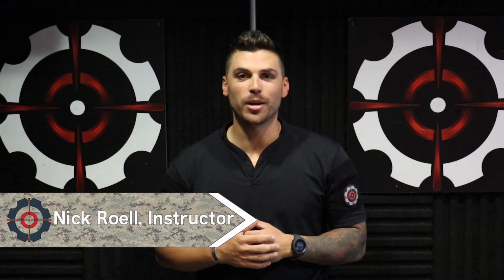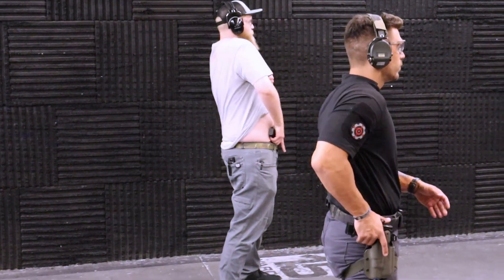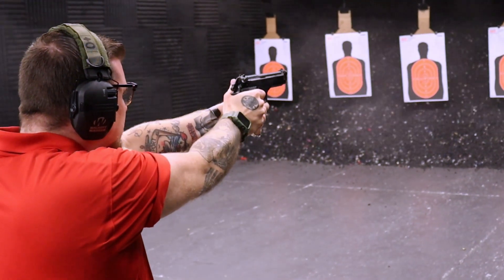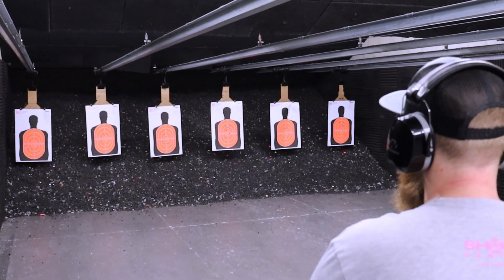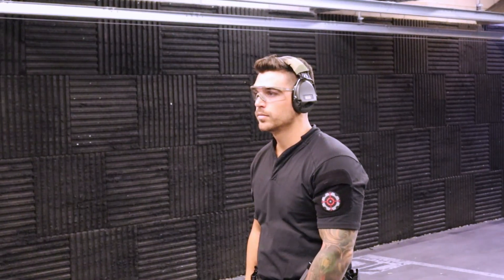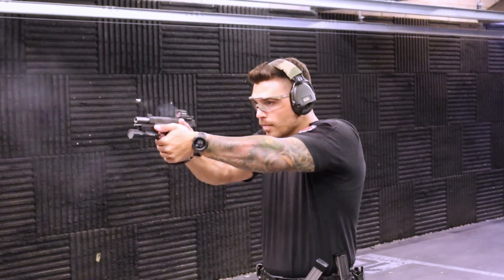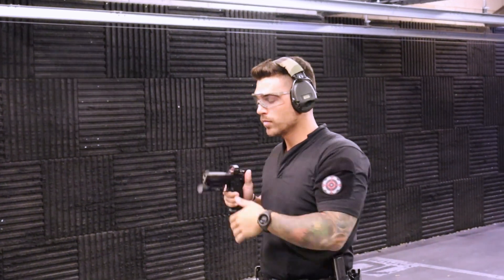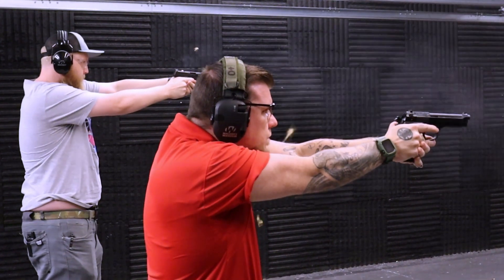Skills and Drills: Multi Target Pistol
Learn how to engage multiple threats with a handgun!
Check the link below for more classes!